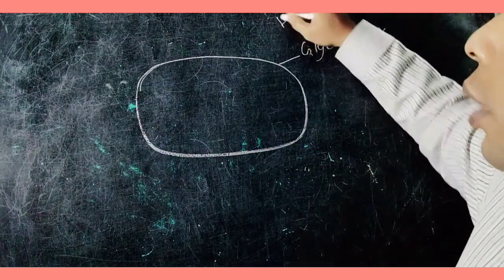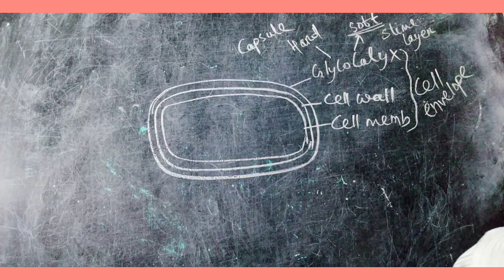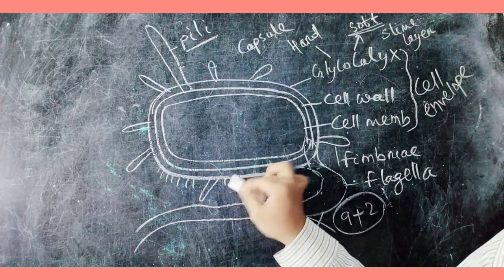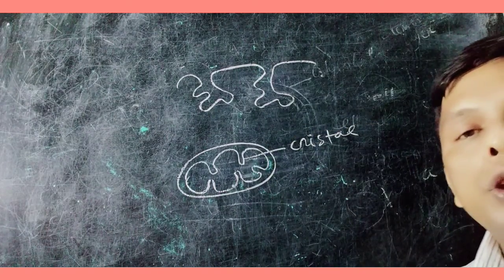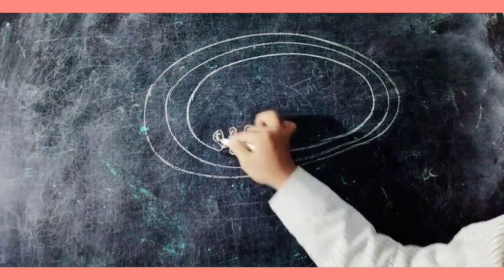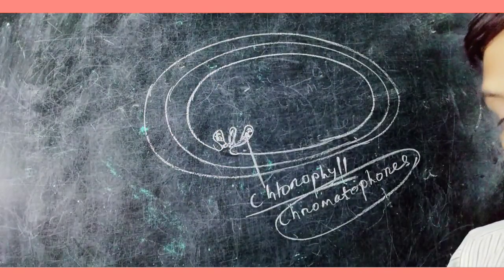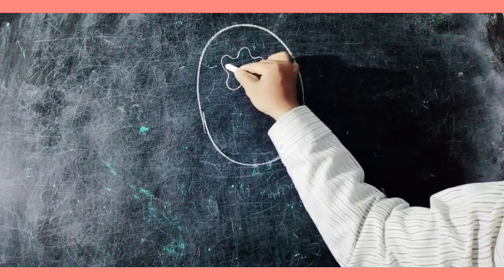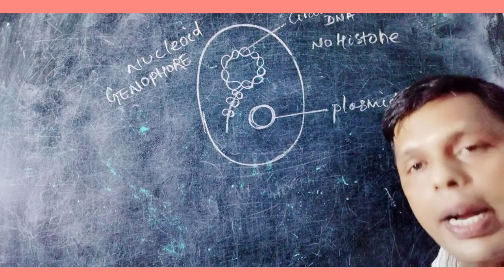Bacterial cell (prokaryotic cell)